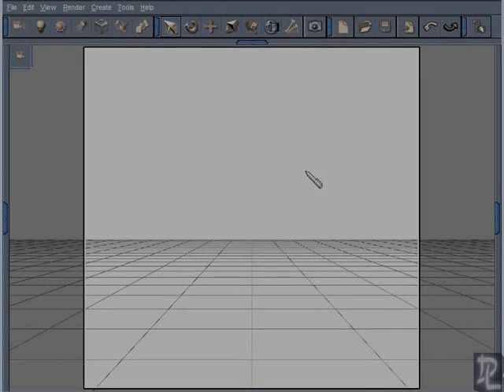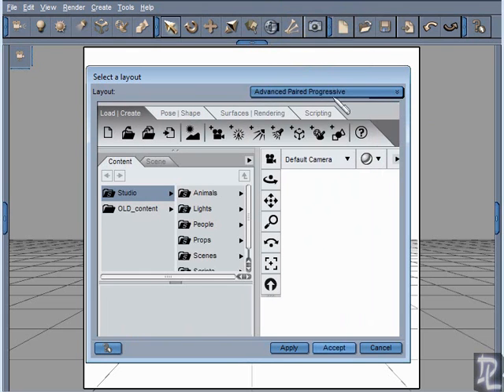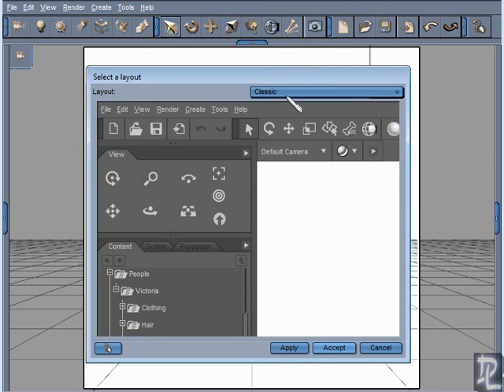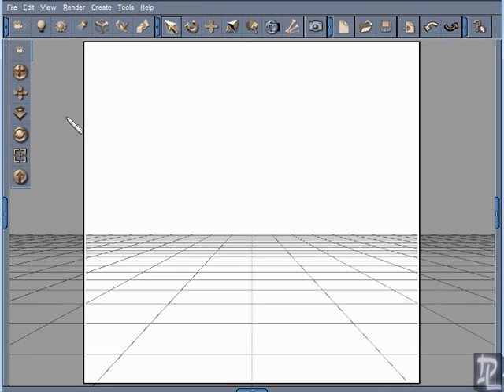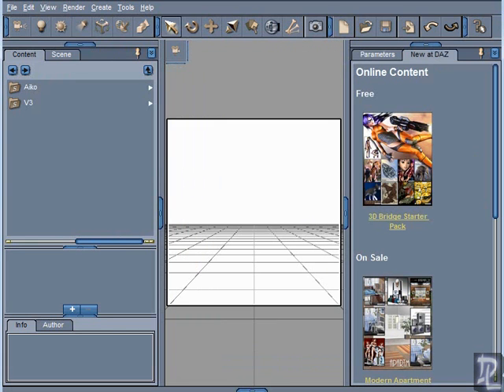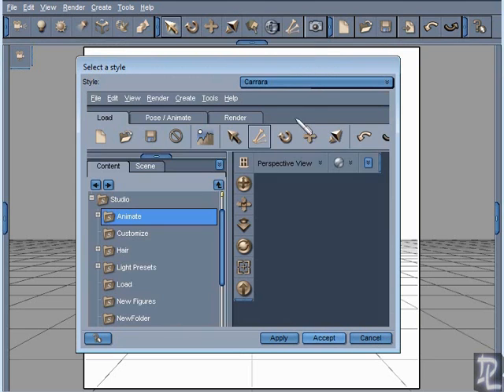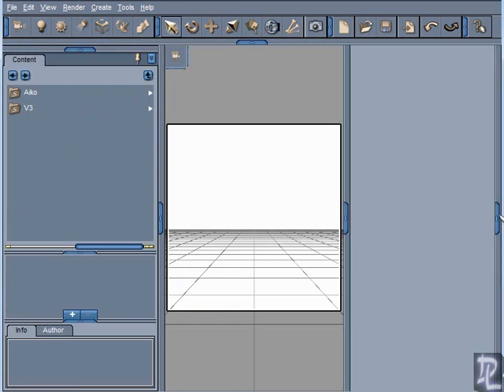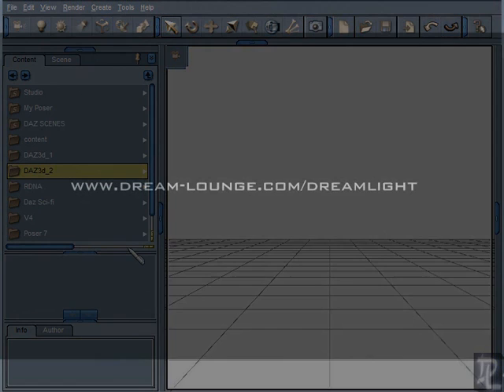DAZ Studio beginner tutorial 1